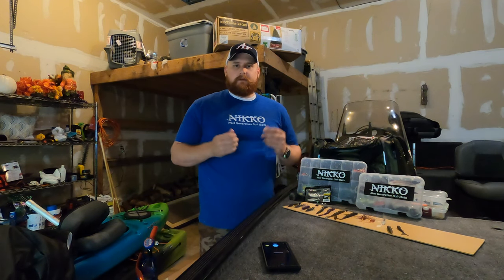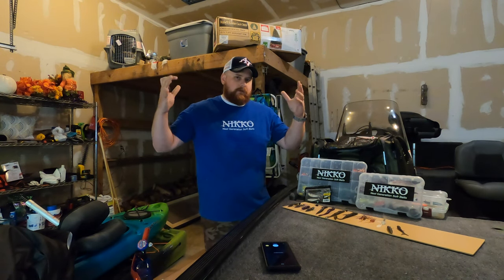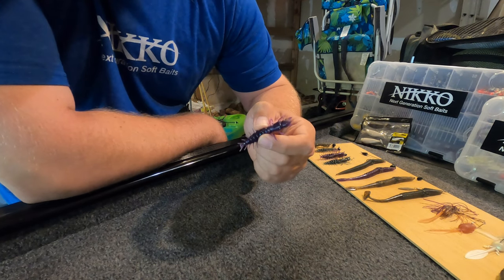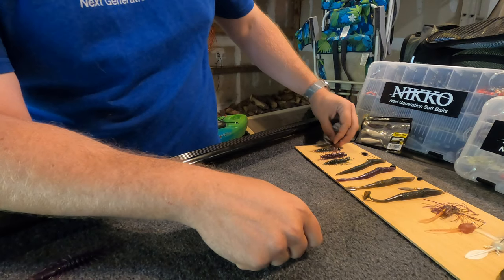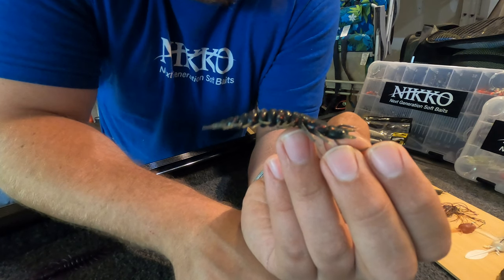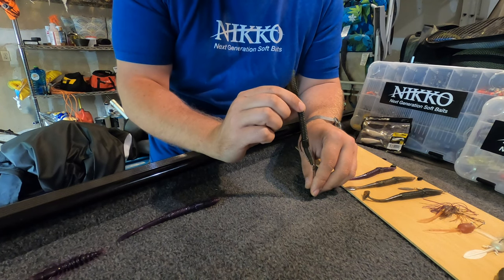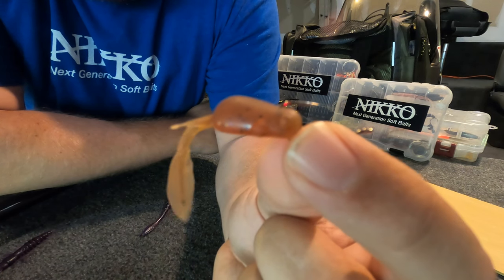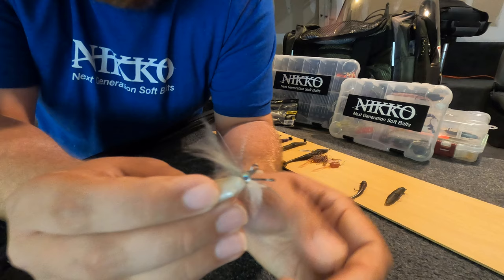Nikko Hellgrammite and Bait Rigging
Quick demonstration of how to Rig multiple Nikko Fishing baits
Can get Nikko Baits at nikko-fishing.com and itsumofishing.com
Link to youtubers that were talked about in video: